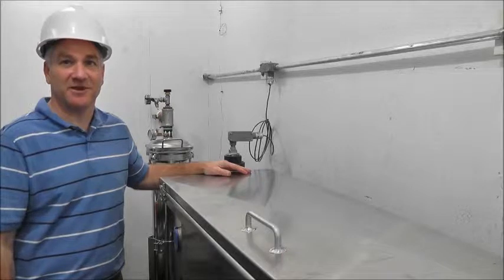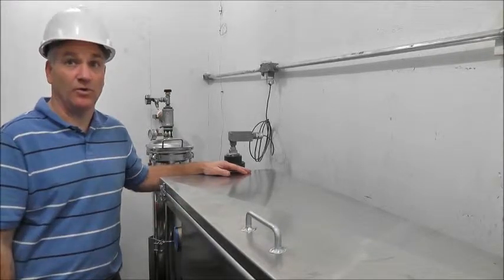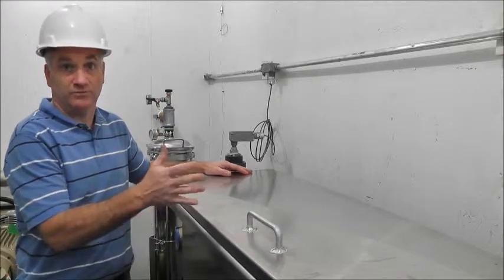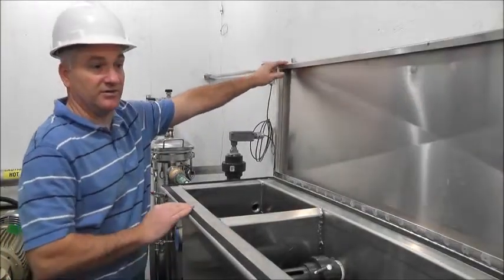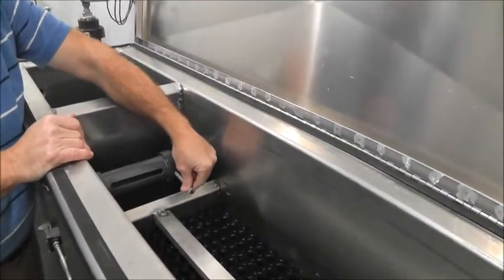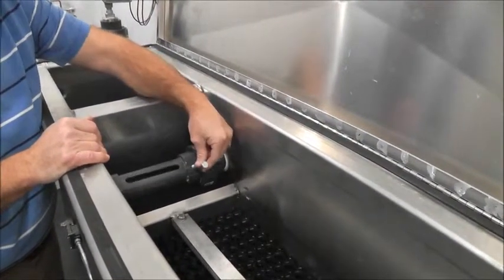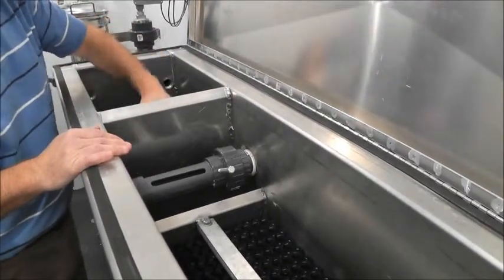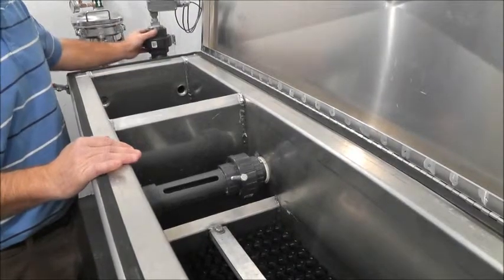Oil Water Separators MAE2.com